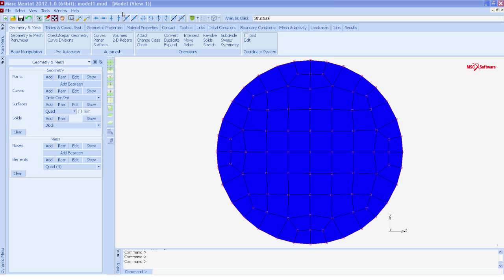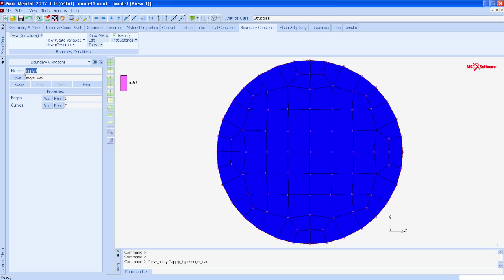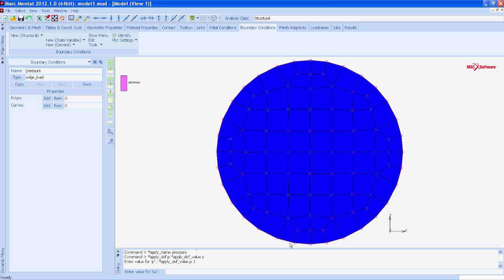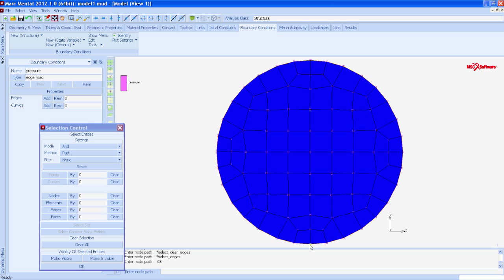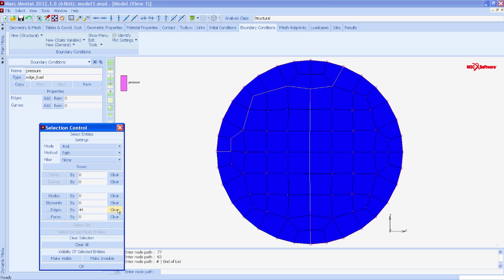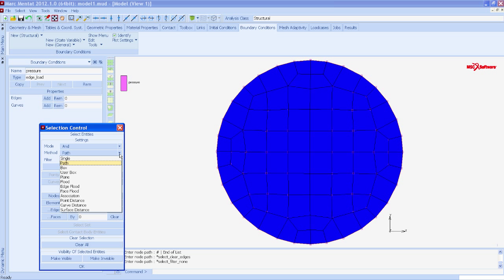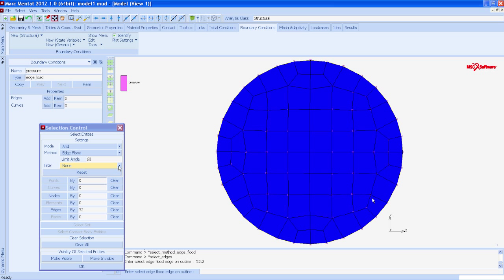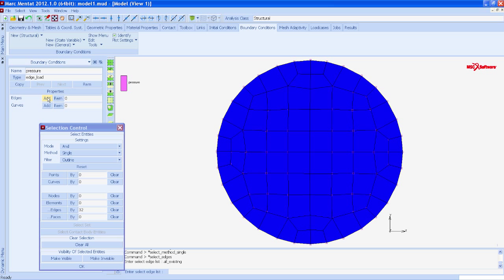Marc 2012 Student Edition Tutorial - Selection Control - Edge Flood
SR_SE_MARC_TUT_07